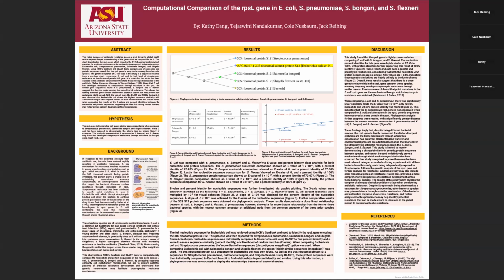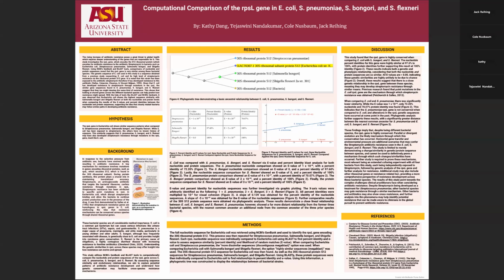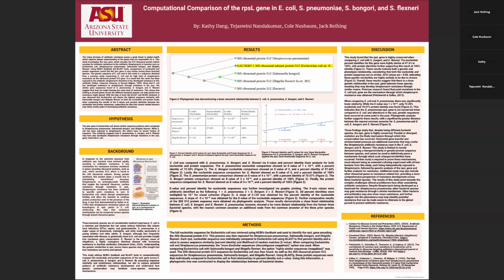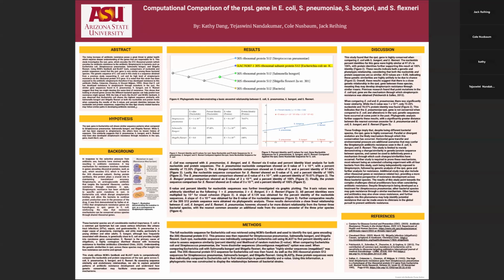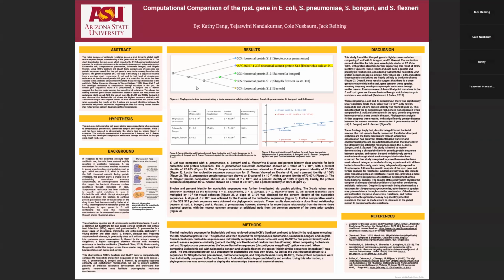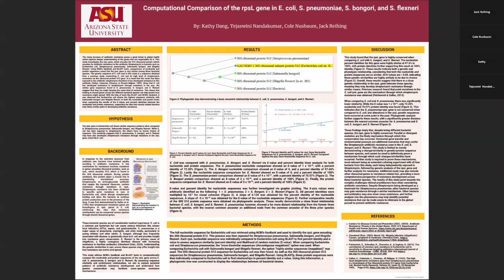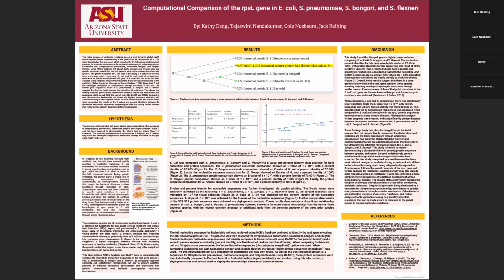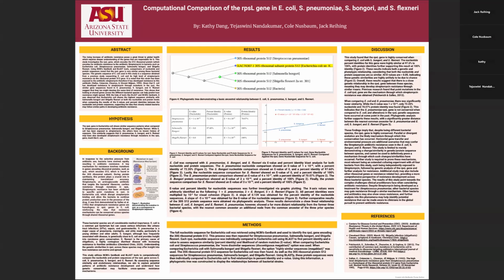Computational Comparison of the rpsL gene in E. coli, S. pneumoniae, S. bongori, and S. fexneri